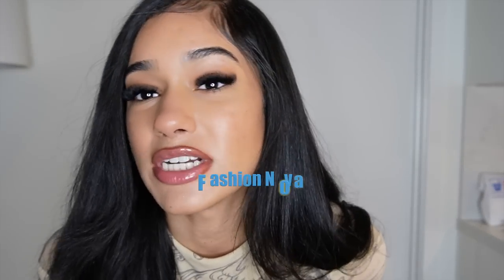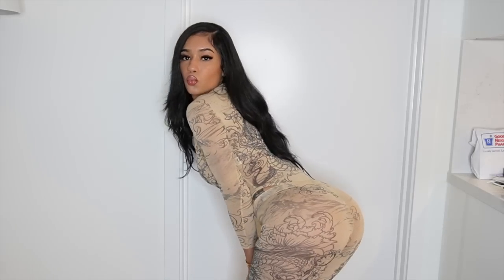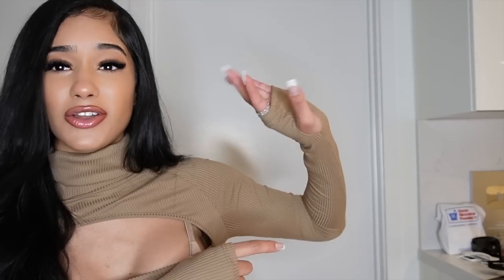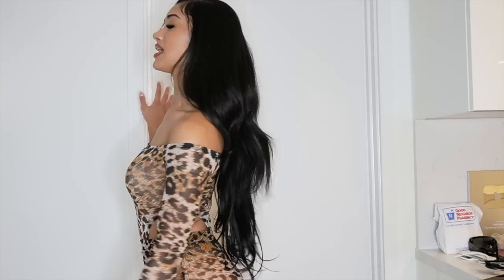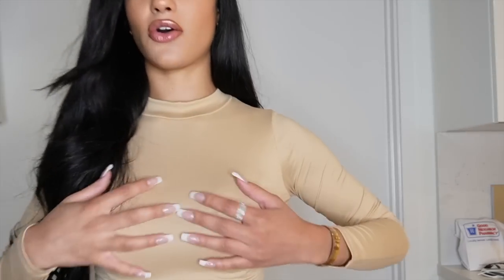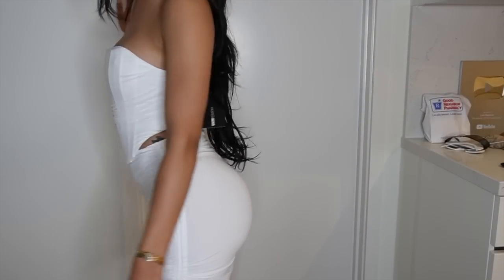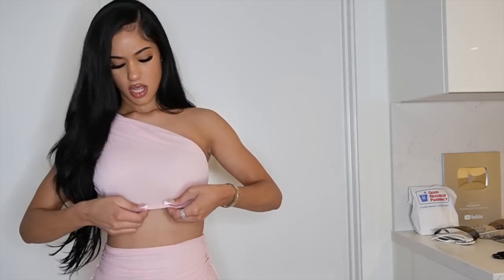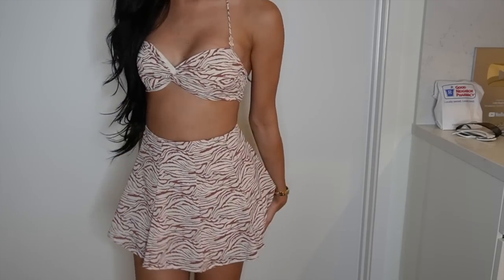TRY-ON HAUL! MY FAV SETS FROM FASHION NOVA...